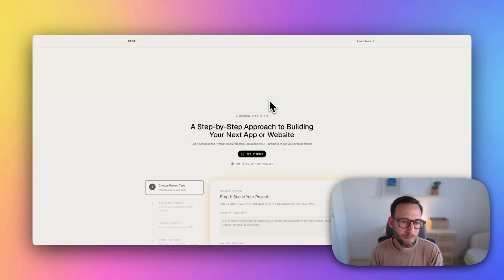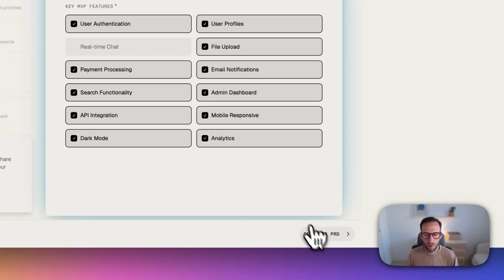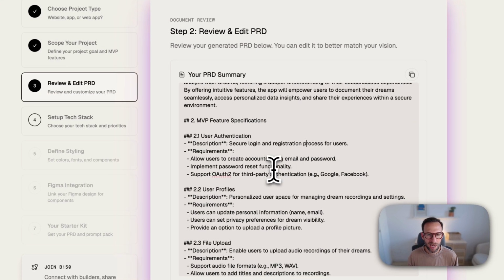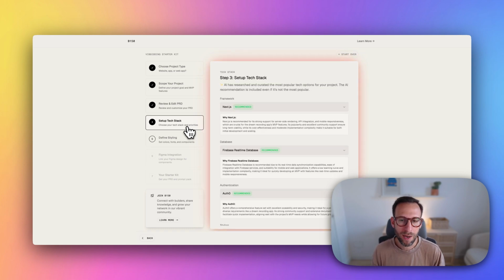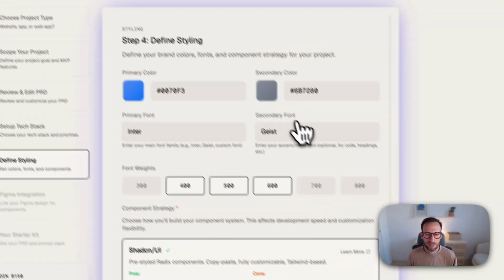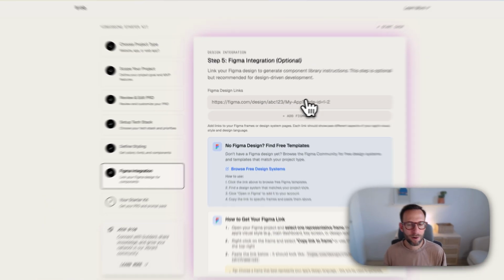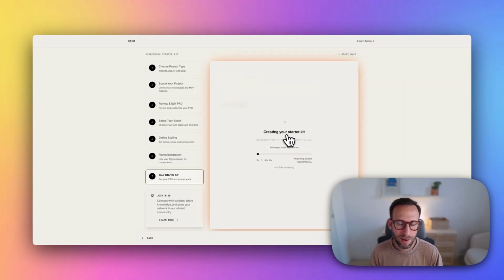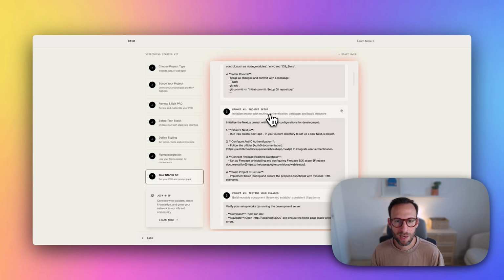Vibe Coding Starter Kit, The Right Way to Start a Vibe Coding Project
Vibe coding can feel exciting… until the bugs pile up and your project setup falls apart. Most people overload the LLM with huge prompts or follow rigid frameworks that don’t fit their vision — and the result is messy, error-prone code.

That’s why we built the Vibe Coding Starter Kit.
It’s a free, step-by-step system that helps you set up your project the right way from day one. With it, you’ll be able to:
 • Define your project type (website, web app, or mobile app)
 • Scope your features into a clean product requirements doc
 • Get researched and customizable tech stack recommendations
 • Create your style guide with fonts, colors, components, and Figma MCP files
 • Generate ordered prompts that keep your build smooth and bug-free

Stop fixing mistakes after the fact. Start building with structure.

👉 Comment “Vibes” or just join to get free access.